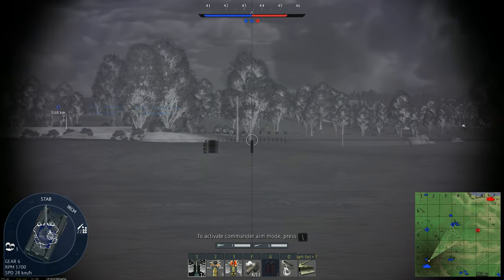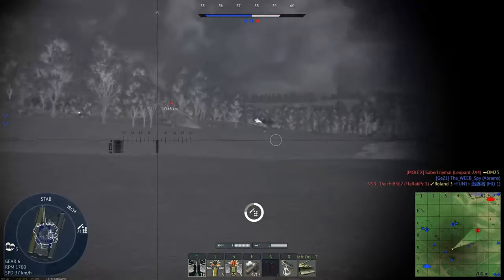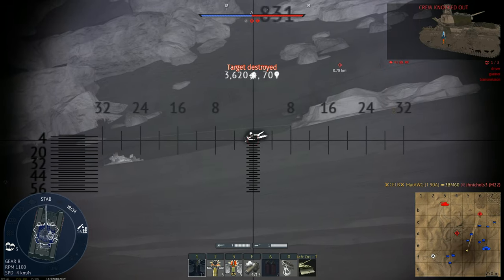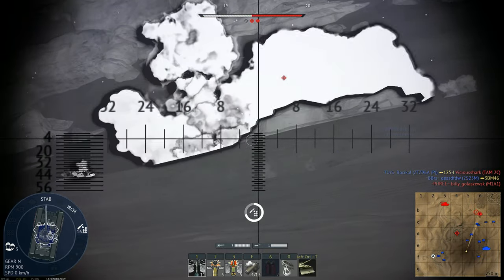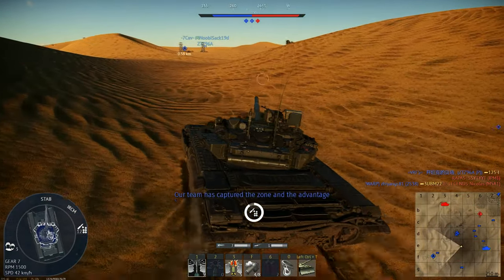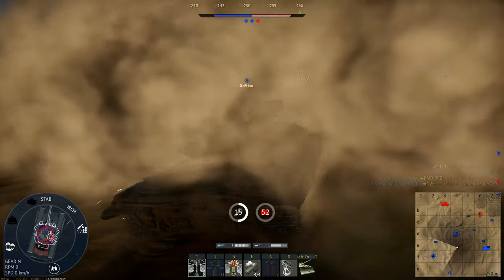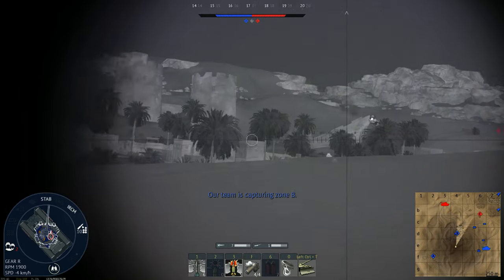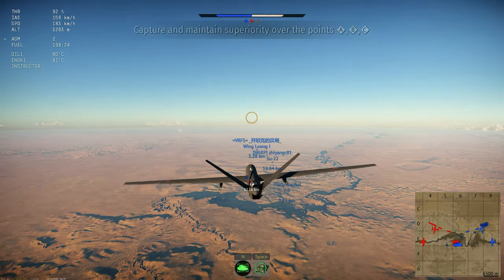War Thunder - T-90M, Will it be OVERPOWERED? With possible RANK 8 TANKS coming!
Talking about the T-90M, the most modern T-90 until now and IF rank 8 tanks come in the future we can expect it to come with it! BUT will it be OP? or a power creep? Or just another T series tank?

Timecodes:
00:00 - Rank 8 tanks confirmed!
01:20 - Armor of T90M
05:05 - Sensors & APS of T90M
06:08 - Ammo of T90M
06:44 - Engine of T90M
07:40 - Conclusion is the T90M going to be OP?